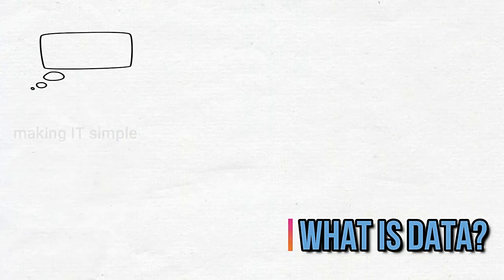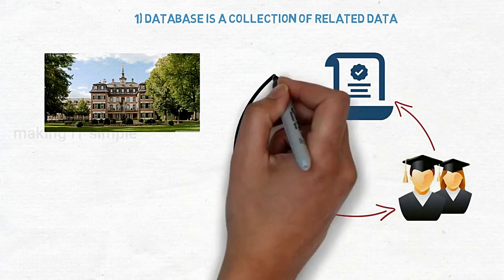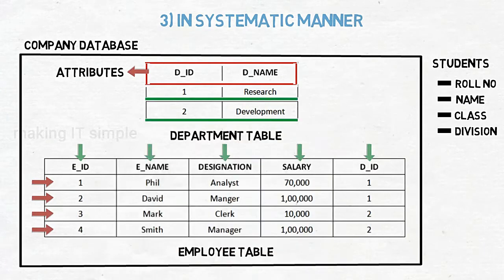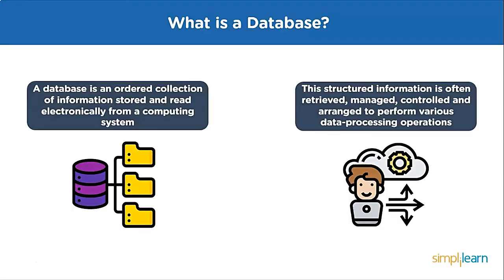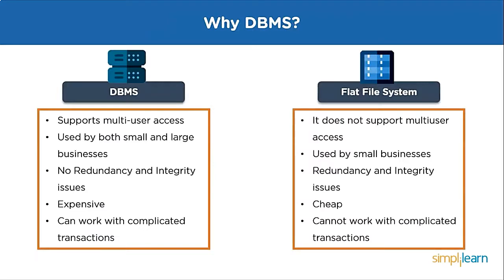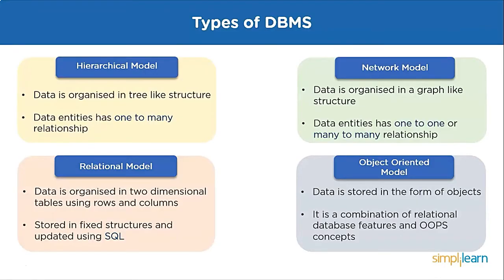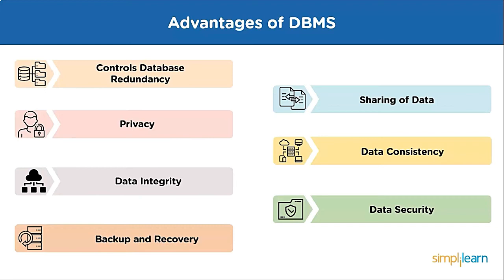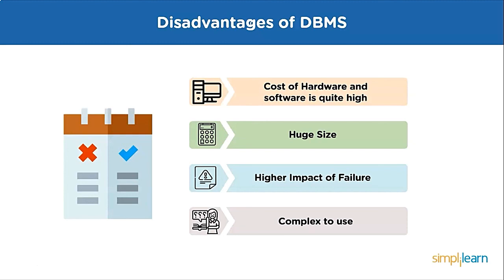Introduction to Database Management System